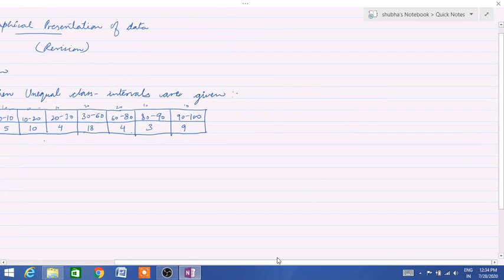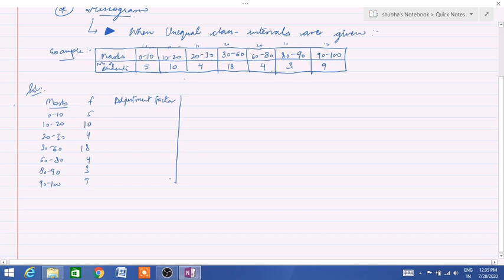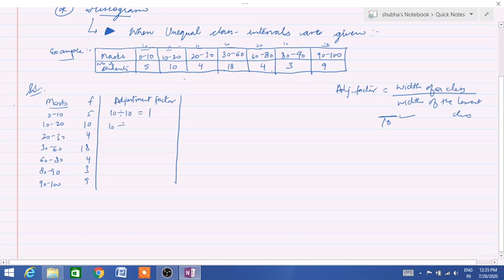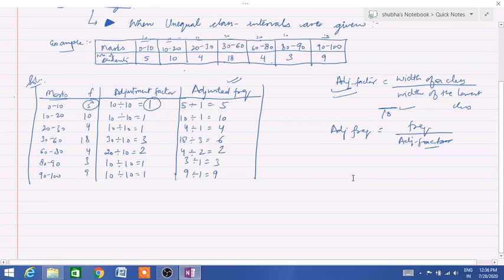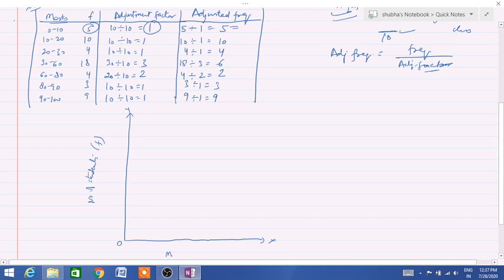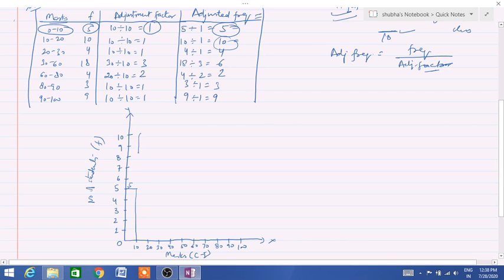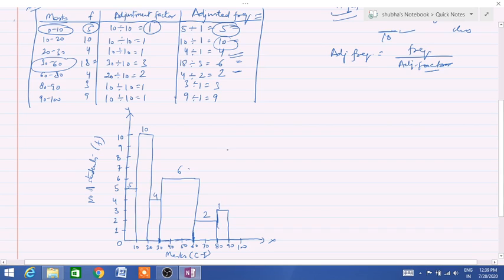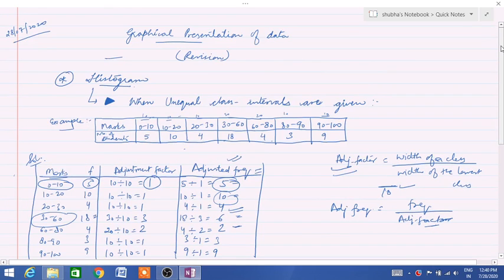Class XI | Statistics | Revision Graphs(Misce. example Part 2)| 28/07/20| By Shubha Sachdeva